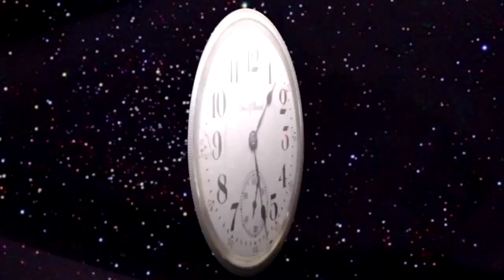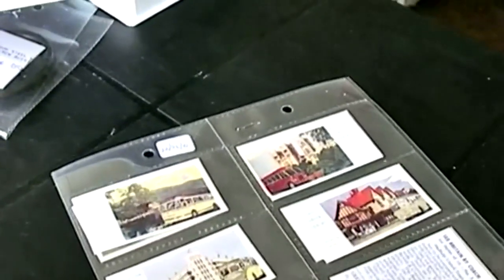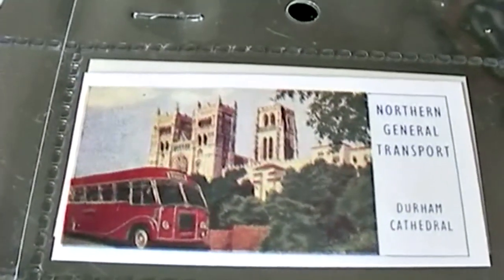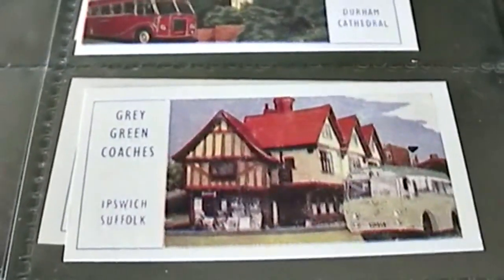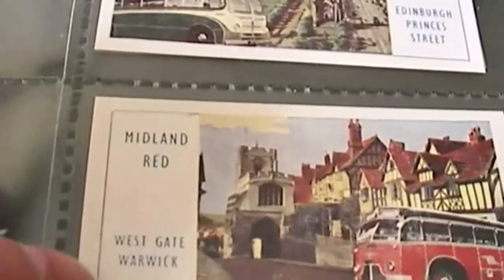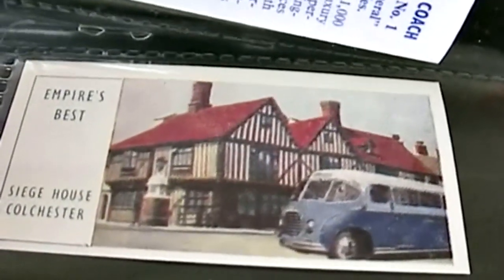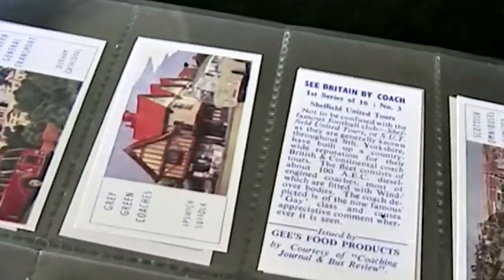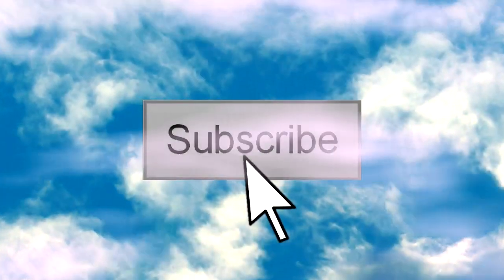1950s Coaches Northern General Transport Midland Red Wallace Arnold Tours Smith's Tour Trading Cards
I think this is the only set of trading cards devoted to 1950's coaches and destinations.

Manufacturer: Gees Food Products
Series Title: See Britain by Coach
Year of Issue: 1959